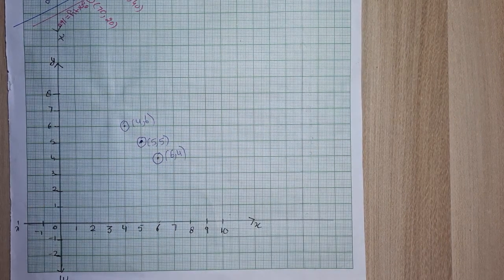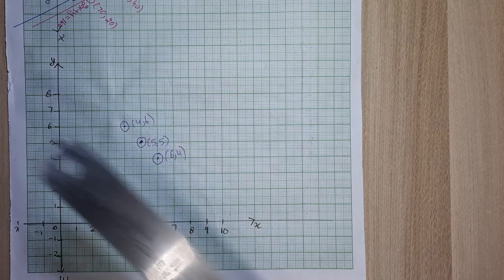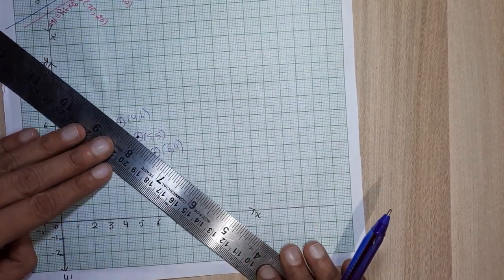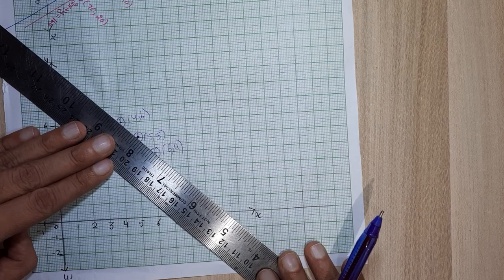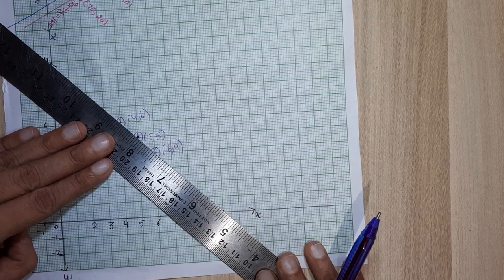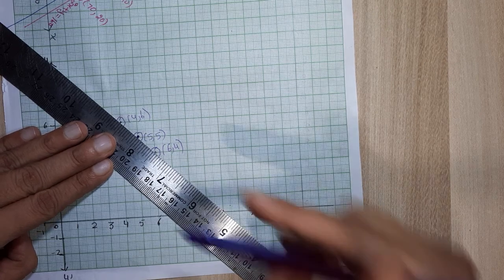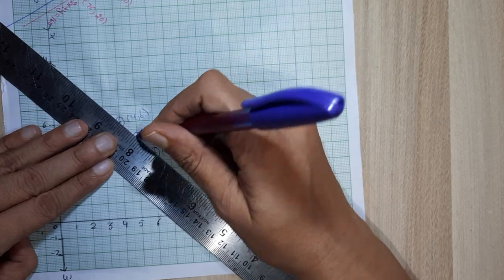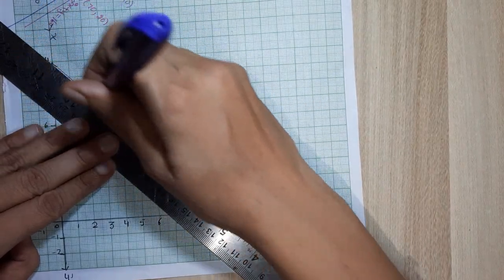Class X: Ch-3 Pair of linear equations in two variables (Ex 3.2 Q1( i))class x ex3.2